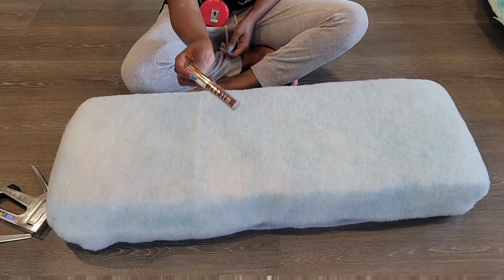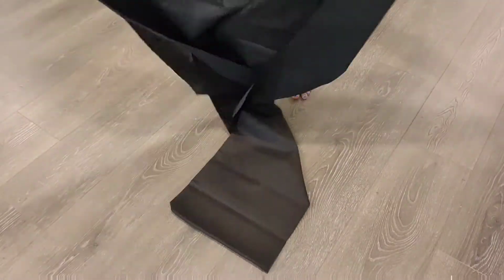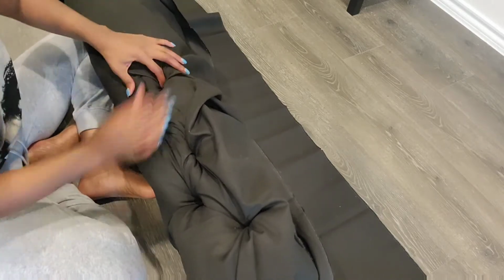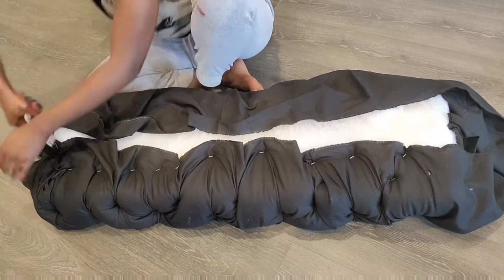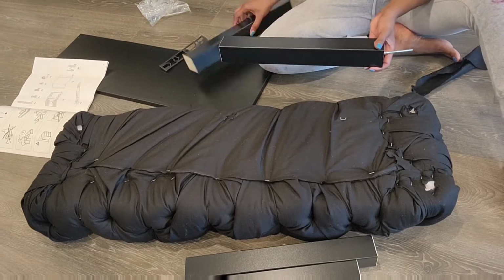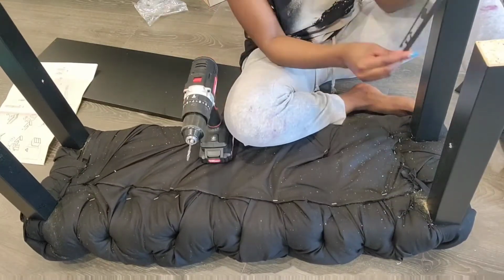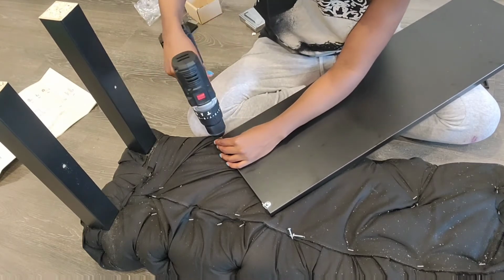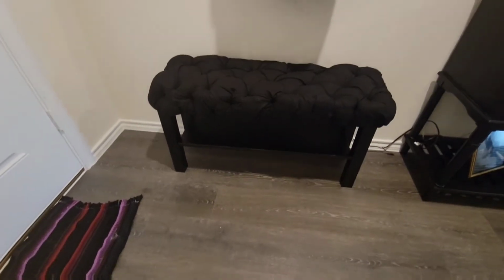DIY $85 Black Upholstery Bench W/ Bottom Shelf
Items used in the video:

Lack TV Stand

Black Fabric

Power Drill

Staple Gun